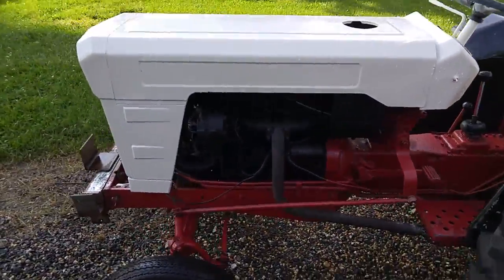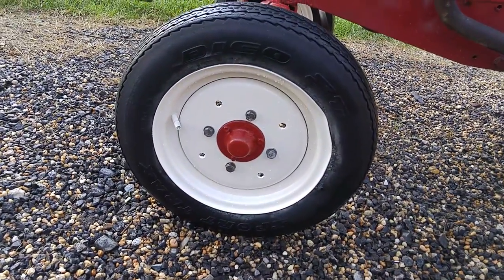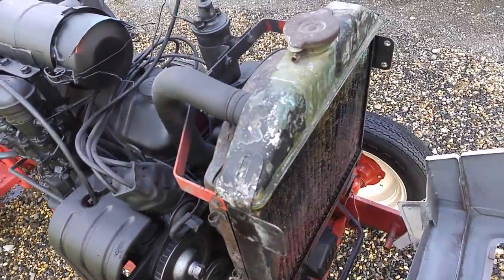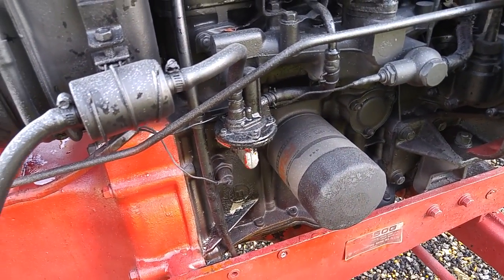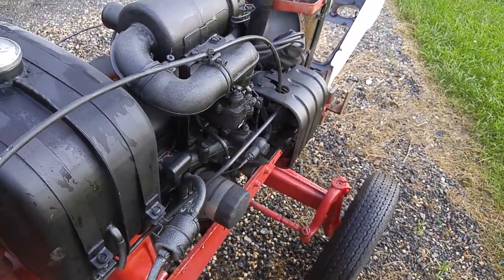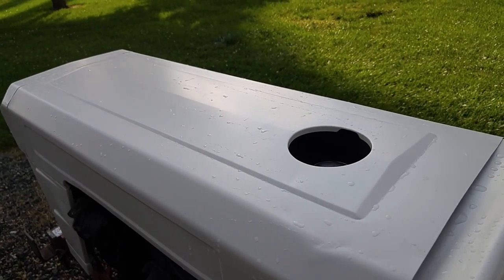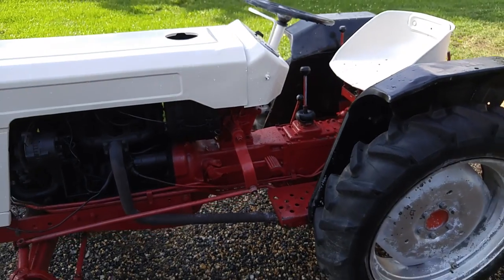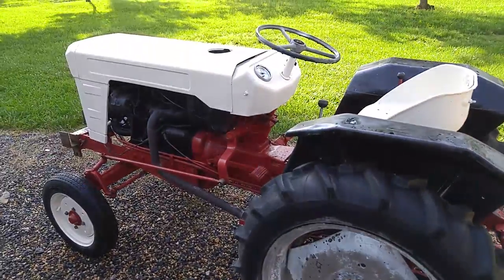Painting the 1974 Satoh Elk 550g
A paint job very closely related to the original Orange and Cream paint job. I chose to paint the engine flat black for maintenance purposes.